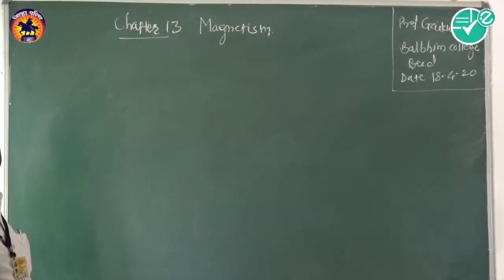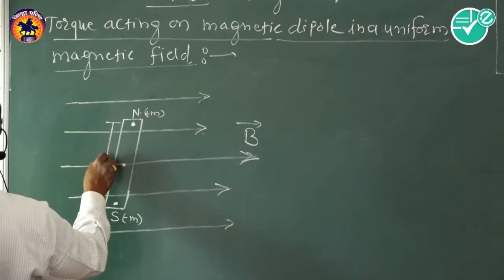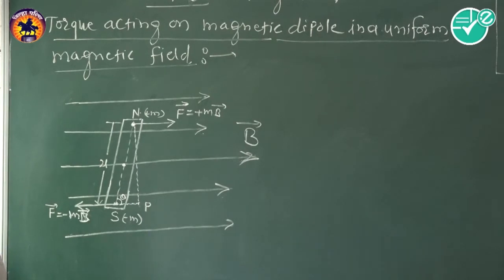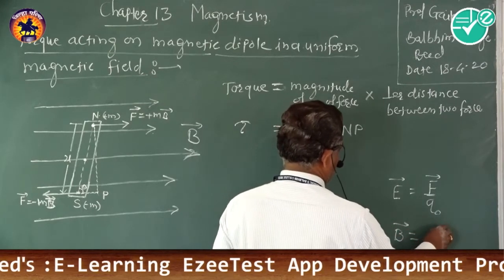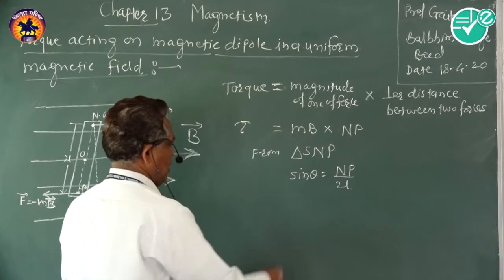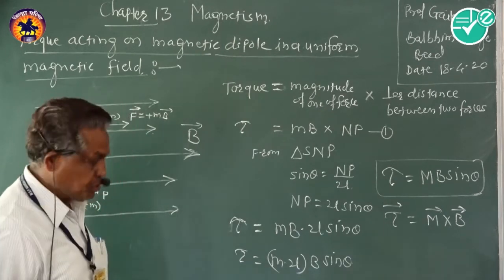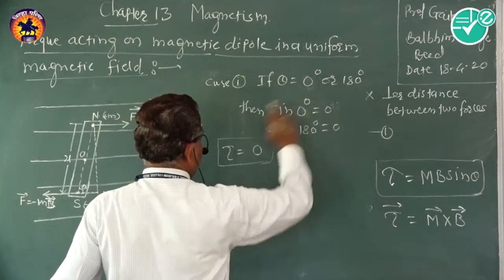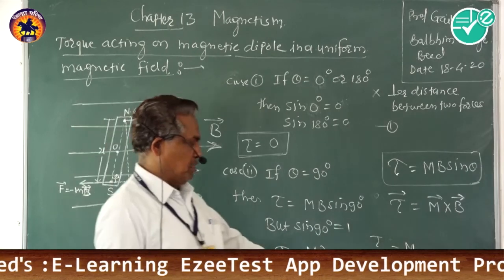Physics|Ch-13|Magnetism|5 Torque Acting on Magnetic Dipole in a Uniform Magnetic fi|11th|Gaikwad P.R